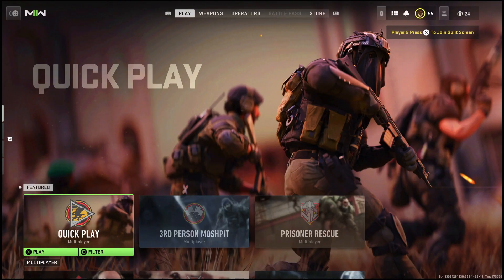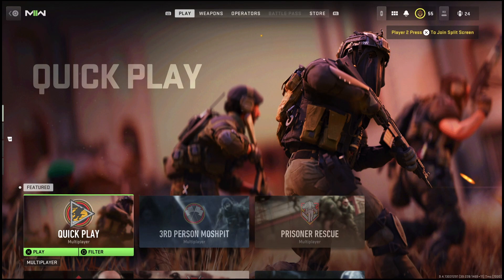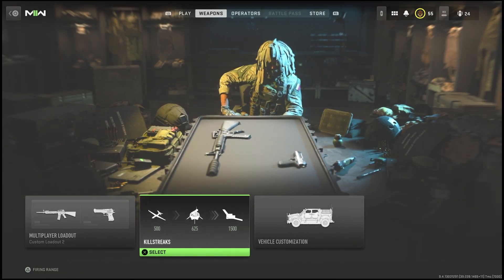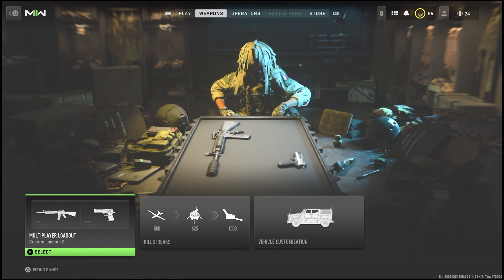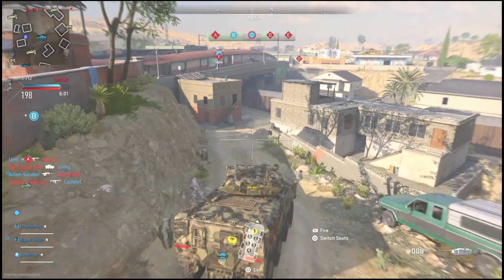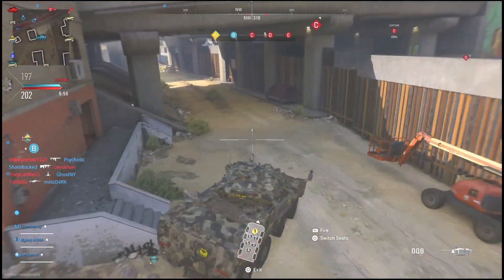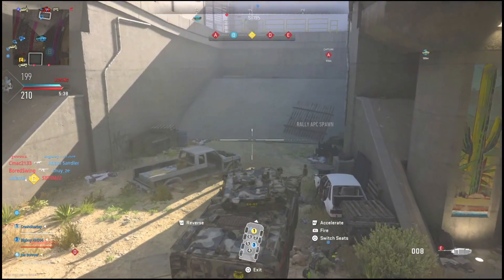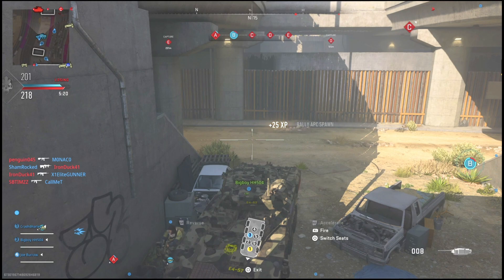MW2 - *NEW* SOLO SEMI AFK WEAPON XP GLITCH!INSTANTLY MAX WEAPONS FAST AND EASY!AFTER ALL PATCHES!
Socials
Snap Charles2Sickyt

CHAPTERS
Intro - 0:00